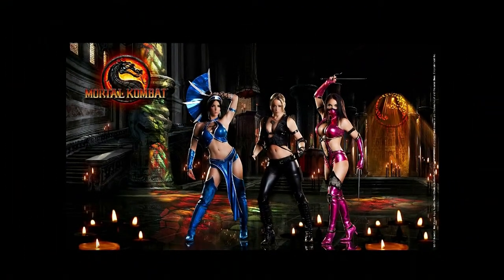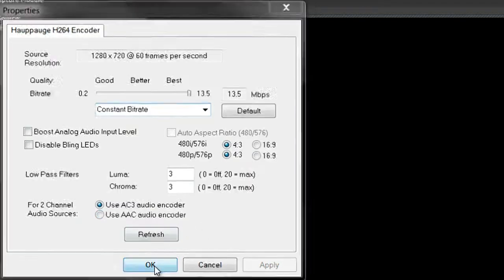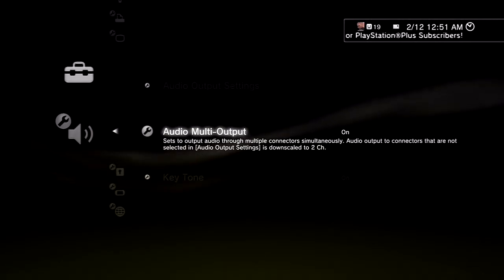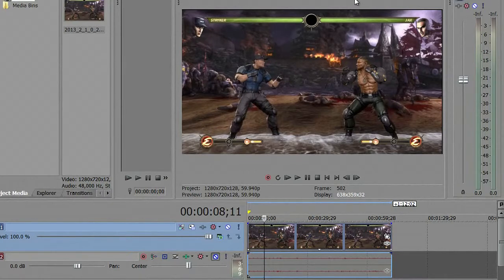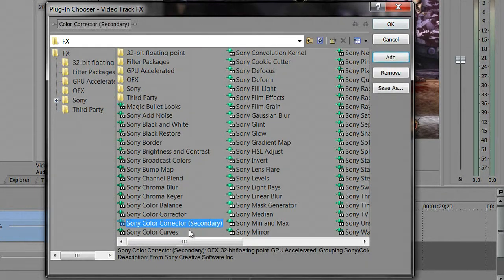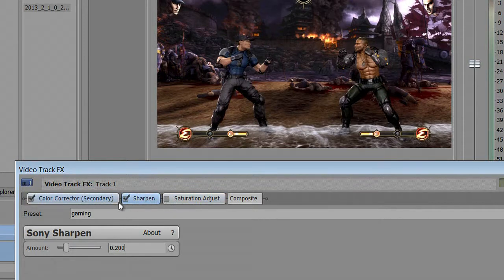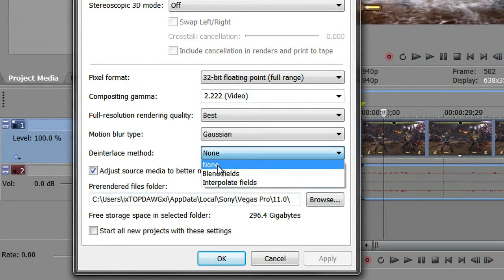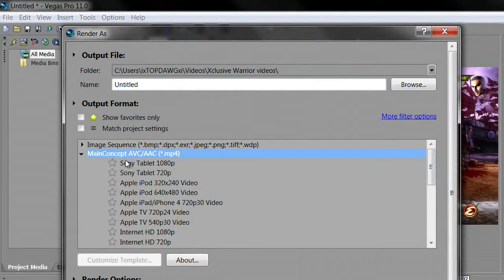Tutorial | Best HDPVR | Sony Vegas Settings | Beast Mode Quality Guaranteed!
Want amazing quality? Then watch this video as I explain, step by step how to get the best quality available out of the Hauppauge HDPVR. Then I even take it a step further and show you how to edit & render your gameplay video clips in Sony Vegas so that you will be able to upload clean, crisp, high definition clips to Youtube.